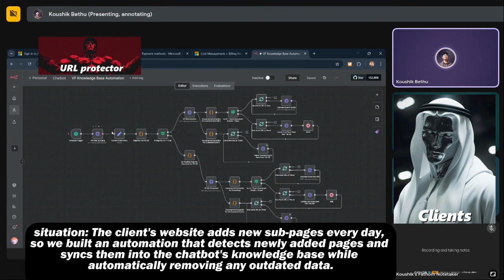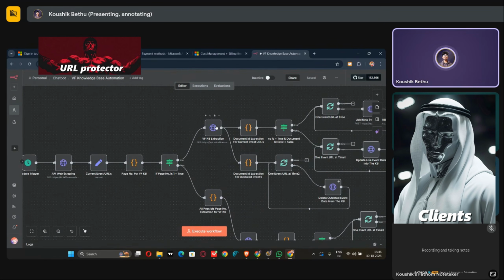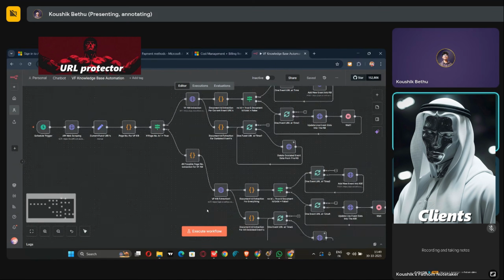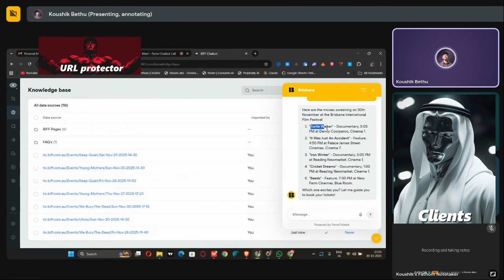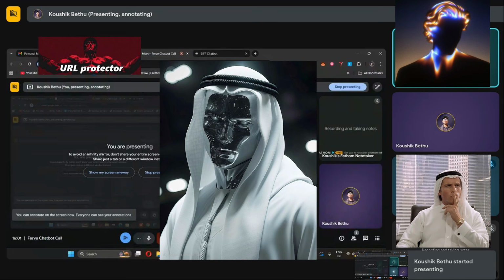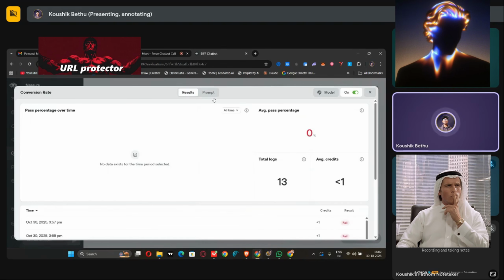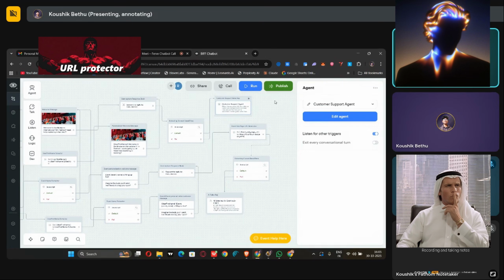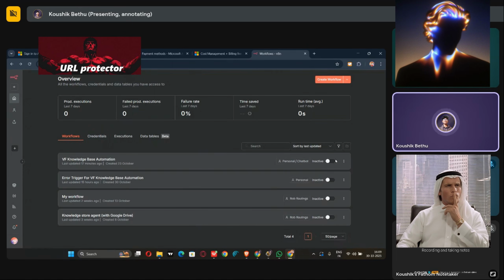I Let My Client See The AI System Running His Business Live (Raw AI Automation Agency Call)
I built a full AI chatbot + a complex custom n8n automation workflow for my client's website.

The problem was simple but brutal: his site gets new pages added every single day. Which means the chatbot's data goes outdated every single day.

So we automated the entire thing.

Every day the system triggers automatically, crawls the website, detects new sub-pages, pulls the fresh data, and trains the AI chatbot by updating the Voiceflow knowledge base all on autopilot. It also detects outdated data and deletes it automatically.

This is what real AI automation delivery looks like.